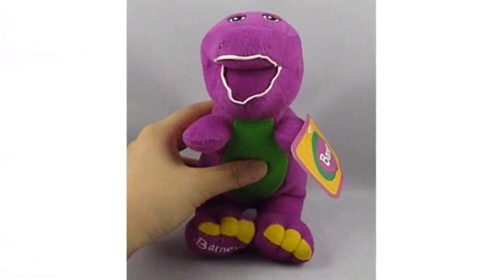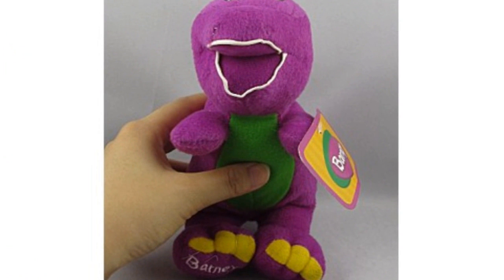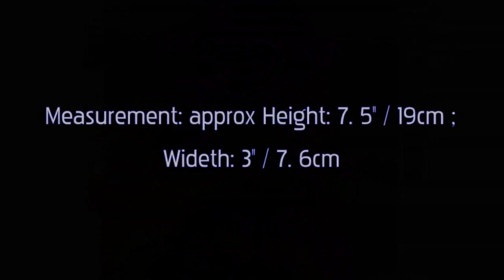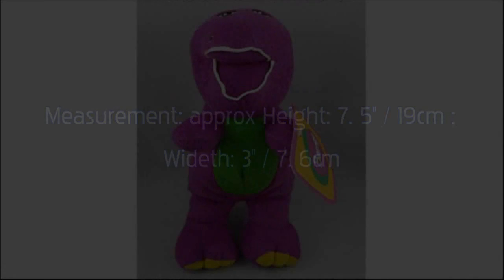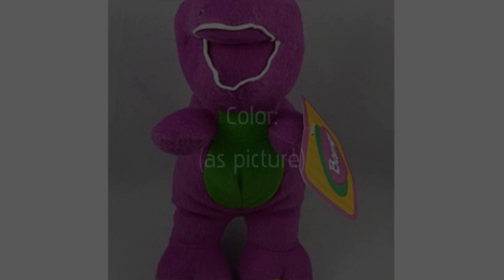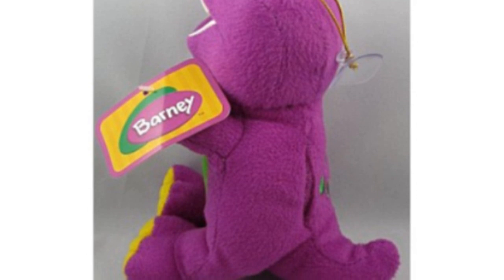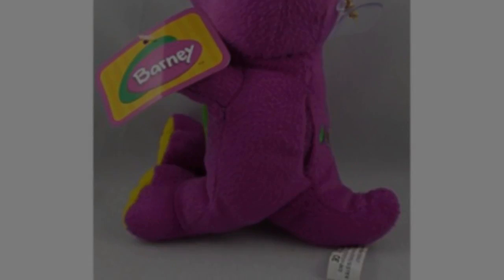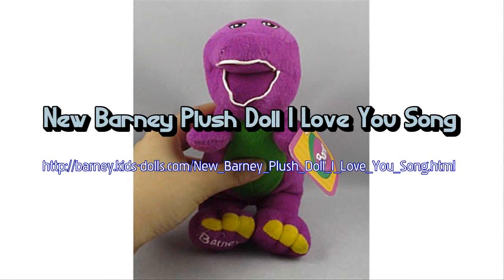New Barney Plush Doll I Love You Song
By: Plush Toy

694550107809 is the bar code for this item. In my opinion, you will love that the toy has got this feature of measurement: approx height: 7. 5" / 19cm wideth: 3" / 7. 6cm. Additional features include color: (as picture). and package include: 1pcs plush toy. How to buy the New Barney Plush Doll I Love You Song , click on the weblink below.

 Animals Figures, Plush Backpacks Purses, Plush Pillows, Plush Puppets, Puppets, Teddy Bears, Toys Games